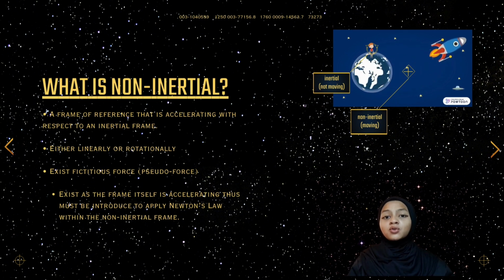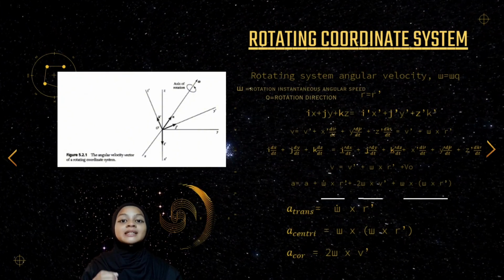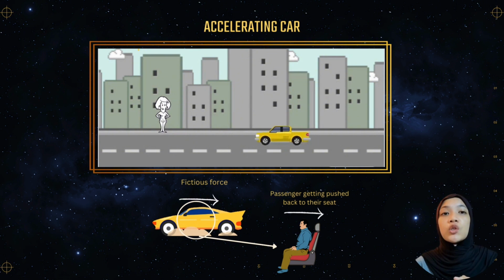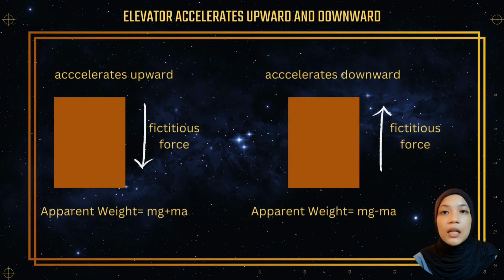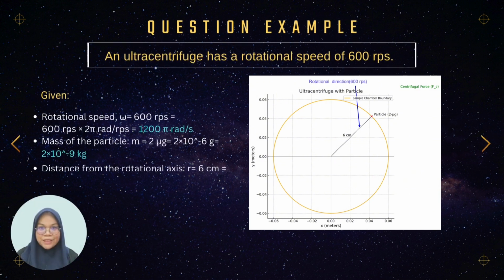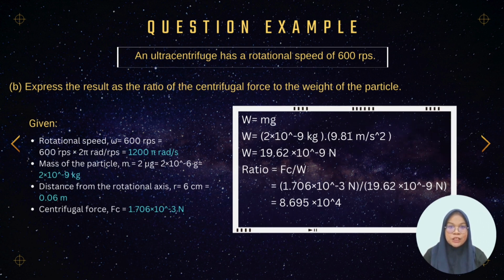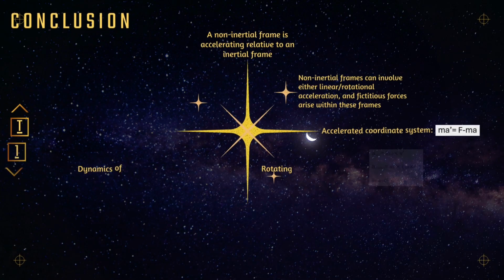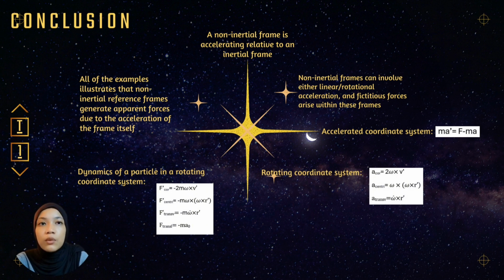PHY533: Non-inertial systems